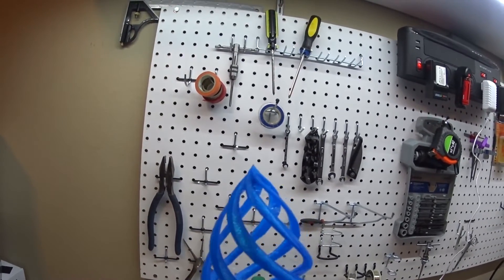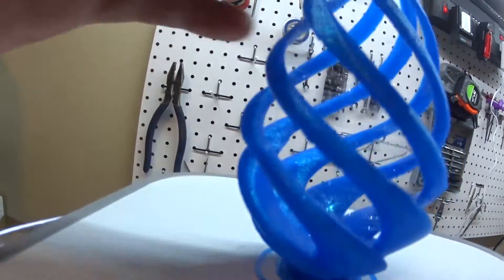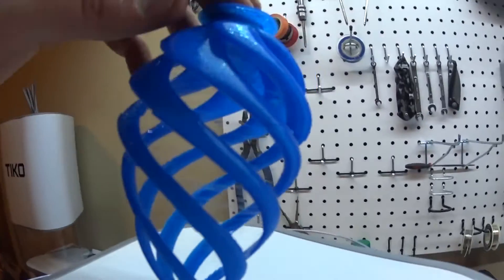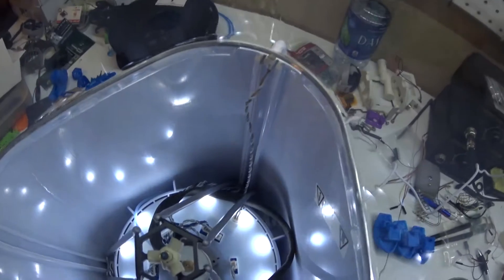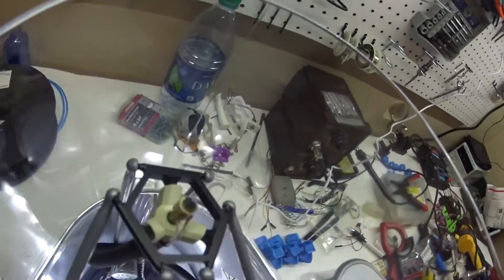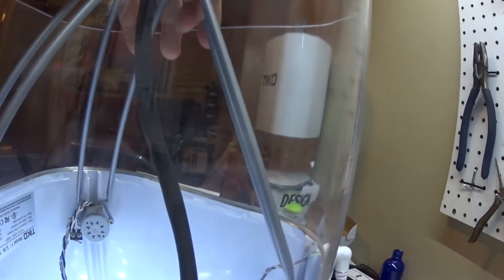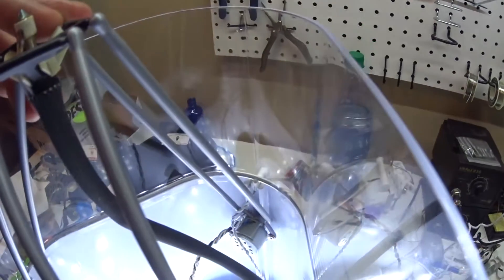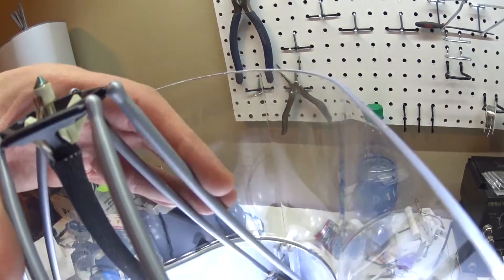Production Tiko Christmas Ornaments Print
I saw someone on the Kickstarter thread print on of these Spiral Ornaments and I thought it looked pretty cool.

The pictures I saw from that Tiko 3d Printer were pretty good so I also thought it would be a good comparison between printers to print the same thing.

I had a bit of layer shifting in the lower portion of the print but overall the print quality itself is pretty good. I am noticing a bow in the effector arms again so I may swap the spare arms in that tiko sent me before I do my next print.